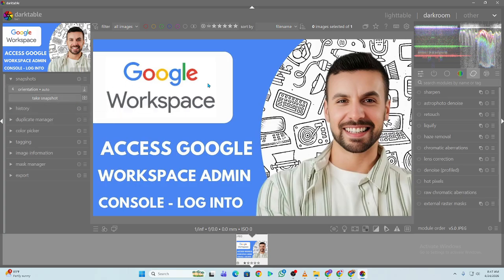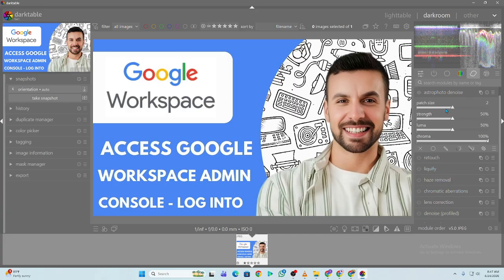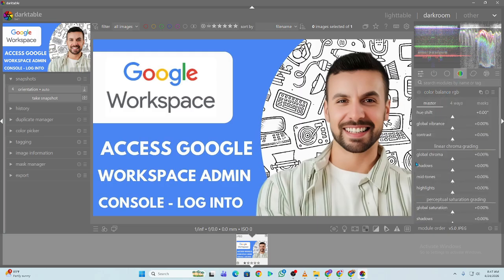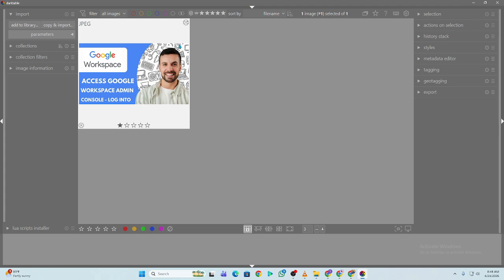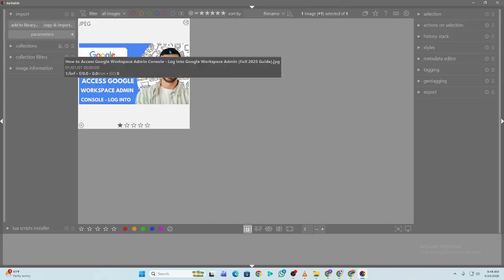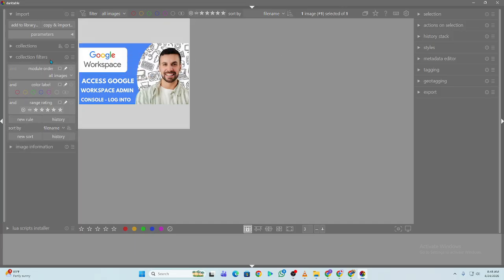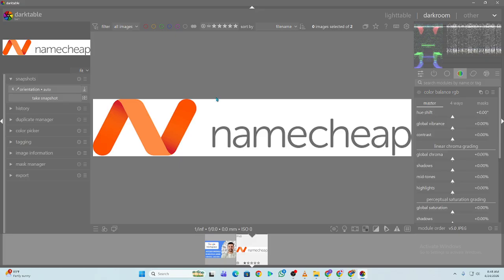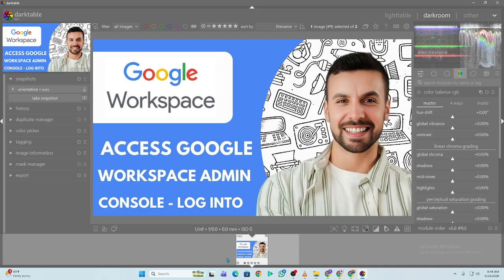How to use Darktable for beginners Full Guide 2026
In this video, you’ll learn how to process RAW images in Darktable full guide 2026 with a complete step-by-step workflow to turn RAW files into professional-quality photos. You’ll discover how to import RAW images, adjust exposure, correct white balance, enhance colors, reduce noise, and sharpen details using key modules. This guide also covers non-destructive editing, workflow optimization, and export settings to get the best final output from your RAW photos in Darktable.